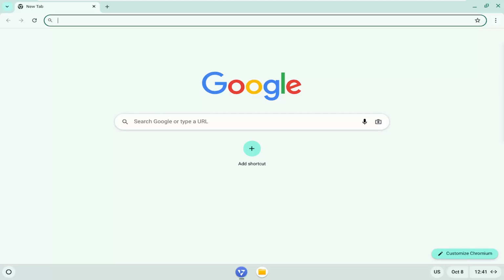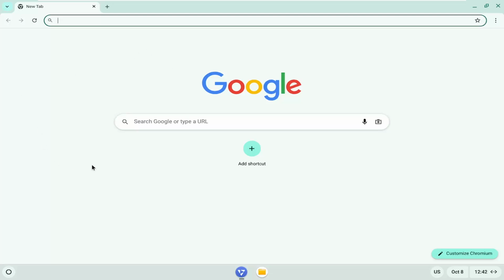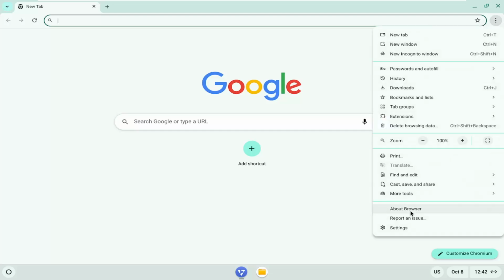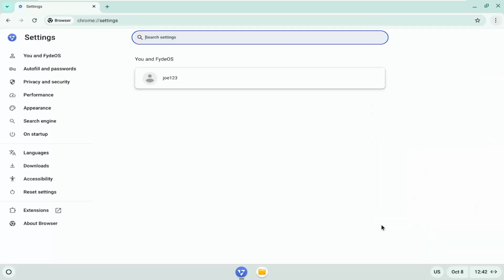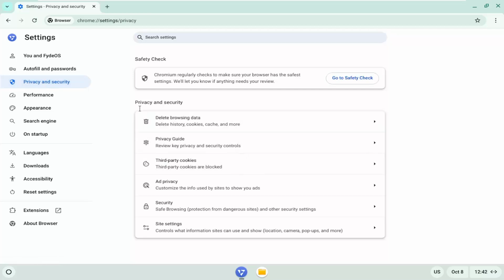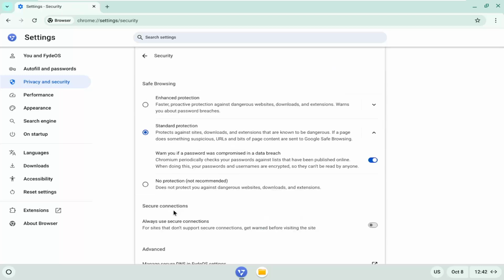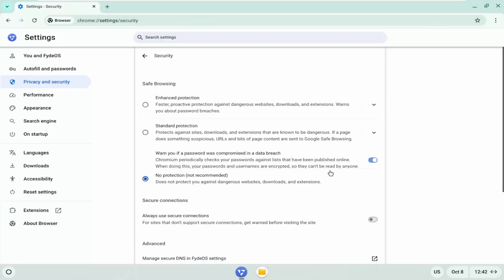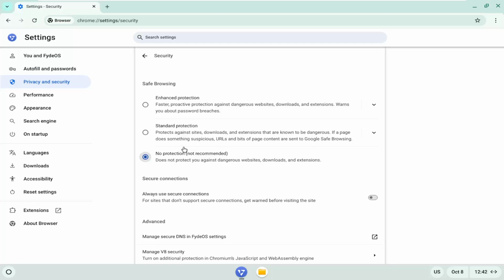How To Turn Off Safesearch On Chromebook [Tutorial]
This tutorial covers how to turn off SafeSearch on a Chromebook, helping users gain more control over the content filtering settings in their Chrome browser. SafeSearch is a built-in feature designed to block explicit or inappropriate search results, but there are scenarios—such as research or academic work—where disabling it becomes necessary. This video provides a clear explanation of where the SafeSearch settings are located and how they affect search results across various Google services. Ideal for users looking to customize their browsing experience, the tutorial makes the process simple and accessible.

Issues addressed in this tutorial:
turn off SafeSearch Chromebook
disable SafeSearch Chrome OS
Chromebook SafeSearch settings
how to change search filters Chromebook
Google SafeSearch off Chromebook
manage search restrictions Chromebook
browsing settings Chromebook
unfilter search results Chrome OS
Chrome OS search preferences
Chromebook parental controls

Whether you're a student needing unrestricted access for academic research or a power user customizing your device, this guide offers valuable insights. It highlights when and why SafeSearch might be enabled and how to adjust it to better suit your needs. The tutorial also touches on scenarios where restrictions may be locked by administrators and what to do in such cases. With this step-by-step guide, users can confidently take control of their Chromebook’s search behavior.